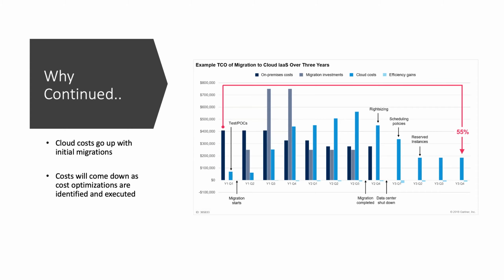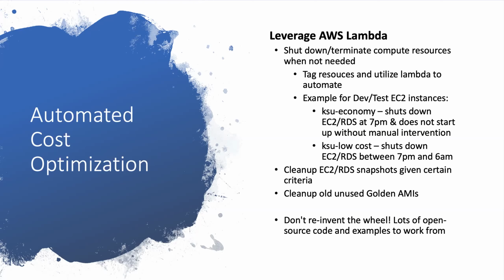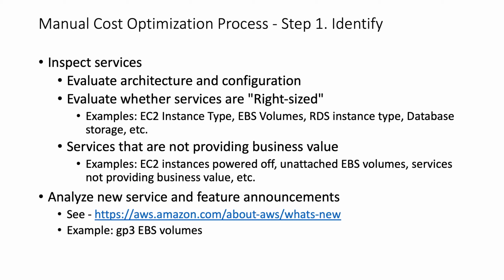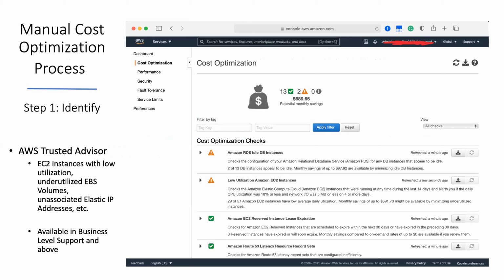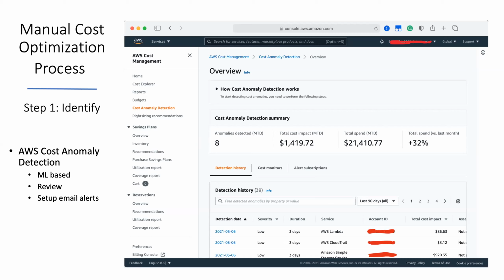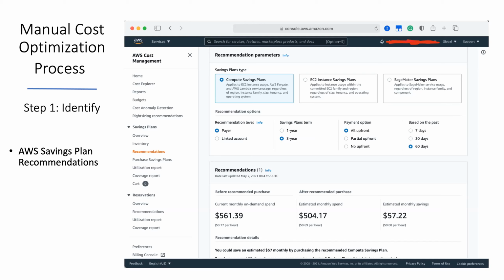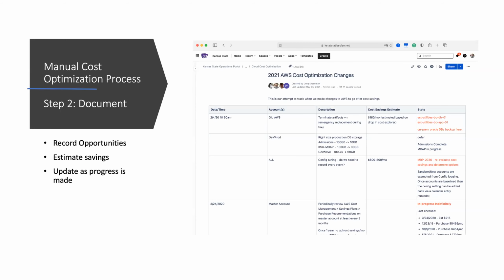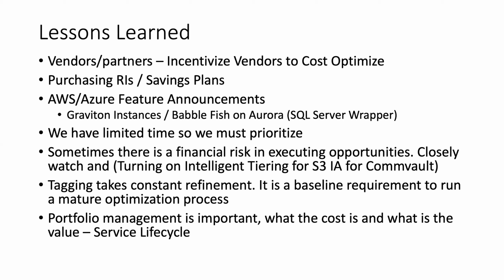Amazon Web Services - Cost optimization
Conference on Higher Education Computing in Kansas 2021 presentation that took place on Thursday, May 20, 2021.